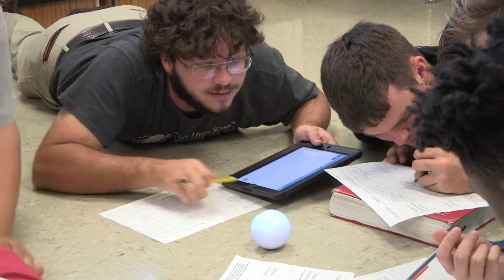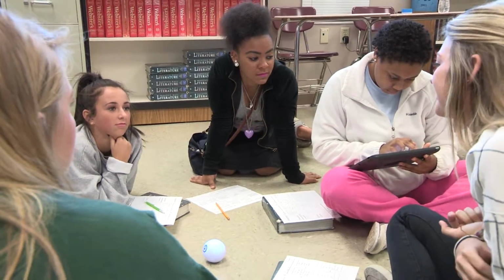Dare To Be Different, November 9, 2016